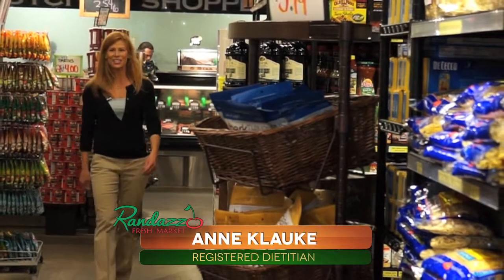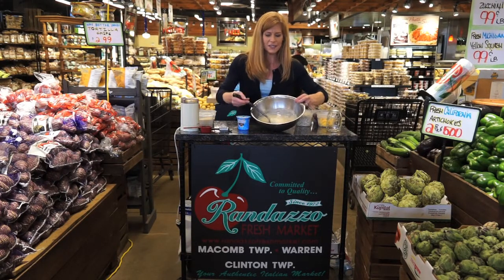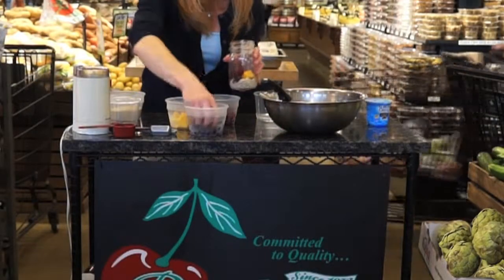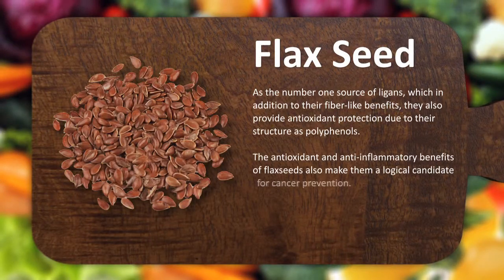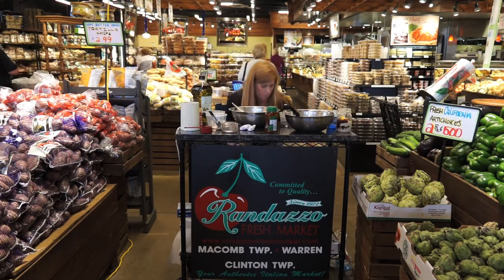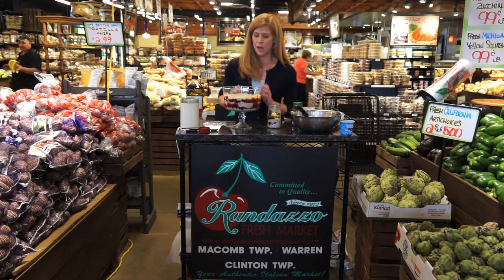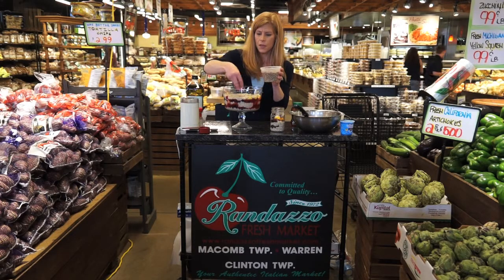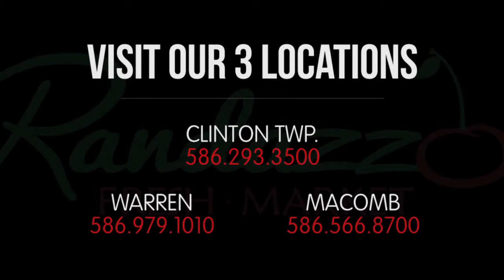Sonny's Fruit and Yogurt Parfait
Anne Klauke sets up shop inside Randazzo Fresh Market and shows you how to make a Parfait that's as good for you as it is tasty.